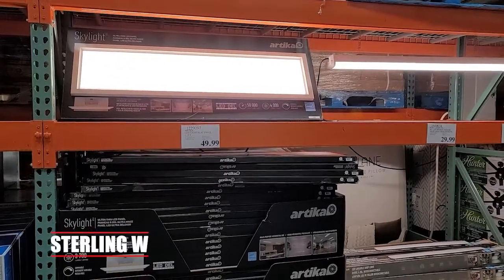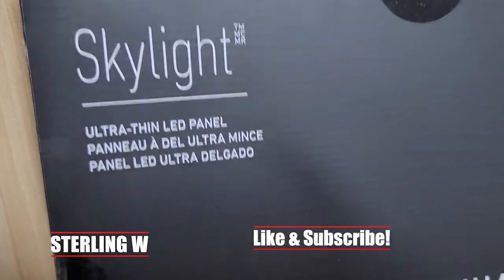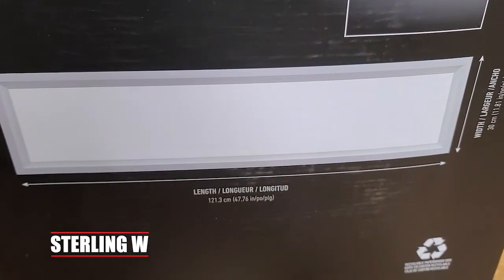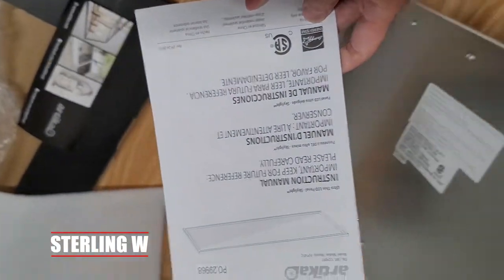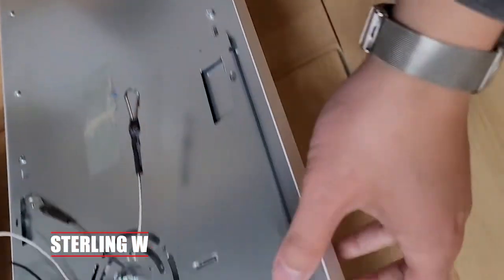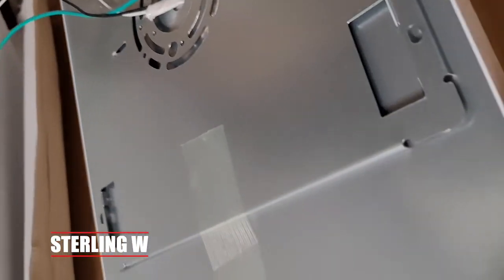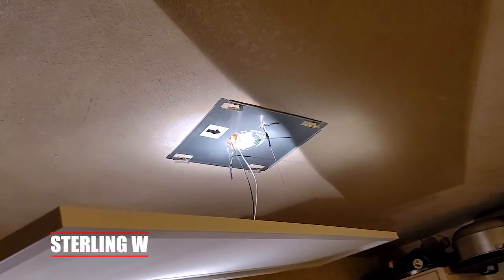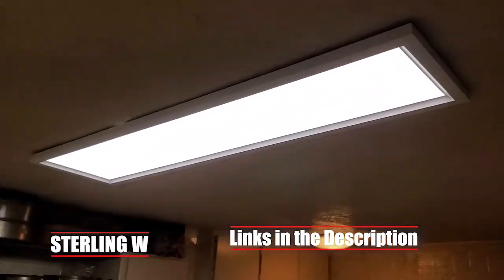REVIEW: Costco - ARTIKA Skylight Ultra Flat LED Panel Lighting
I always wanted to upgrade my kitchen with more light. I bought two Artika ultra flat led panels ) These panels are 4 ft x 1 ft, with a 2 centimeter thick.

Artika ultra flat led panels ) are dimmable with wall control not included. The mounting plate is pretty simple to install. Just screw it into the anchor points and slide the light unit onto the mounting plate.

We installed it in our kitchen and soon in our laundry room as it is very bright for the kitchen.